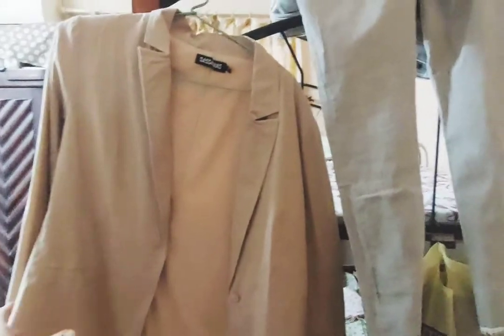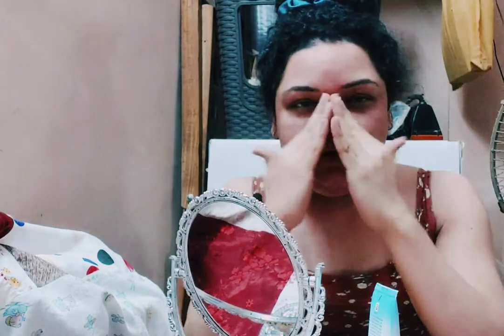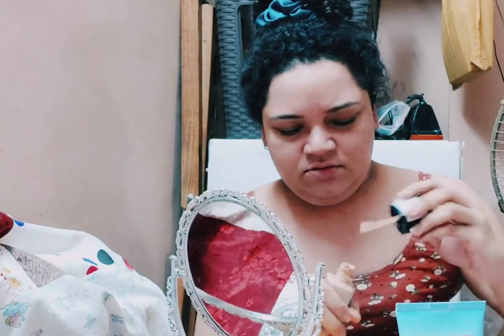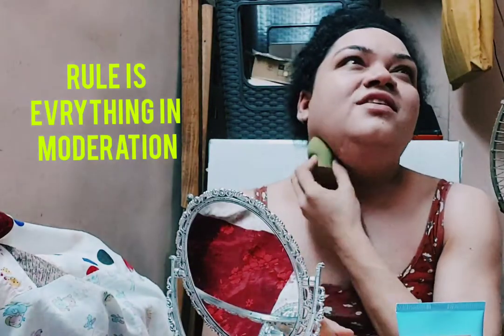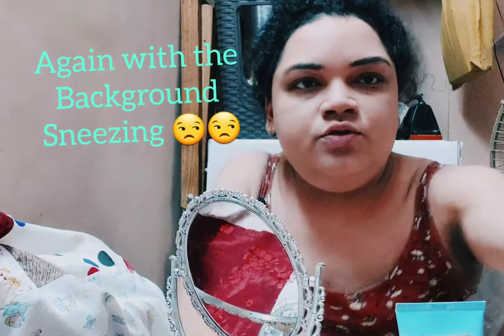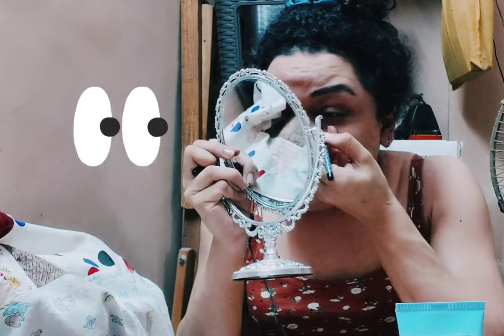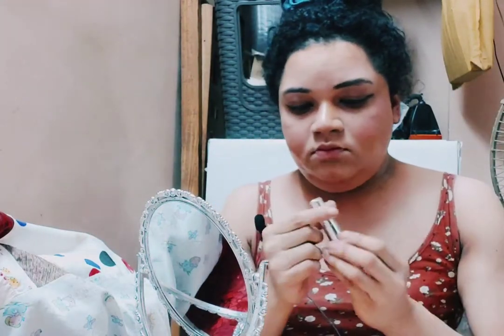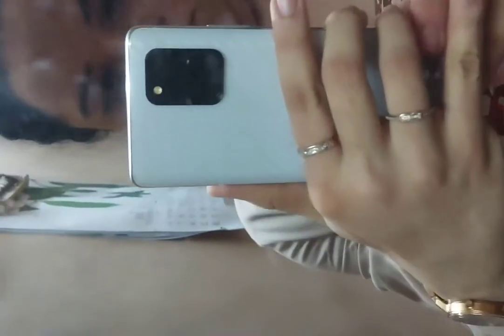GRWM | CHATTY VIDEO, talking about PCOS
I talk about my PCOS condition. when I started growing hair? What I do to keep things under control? And my current diet plan.

Supplements I take:

1. Shatavari

2. Fenugreek